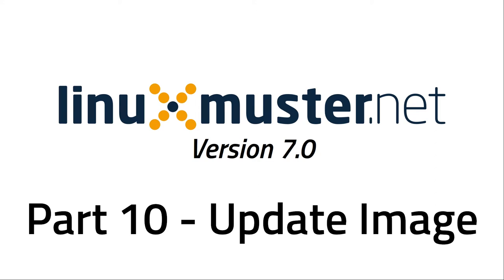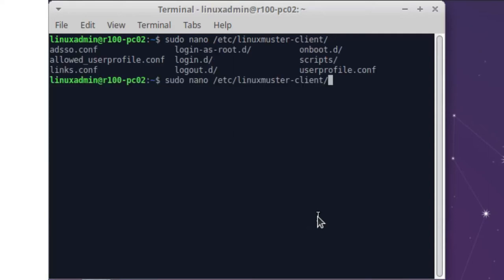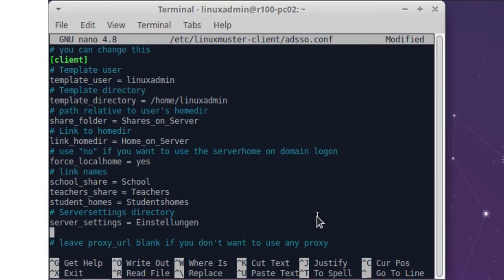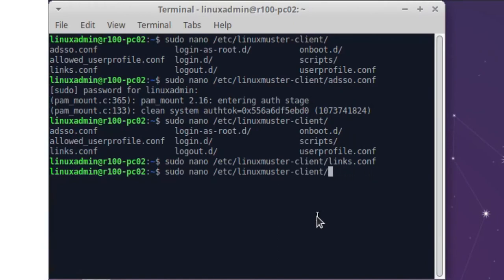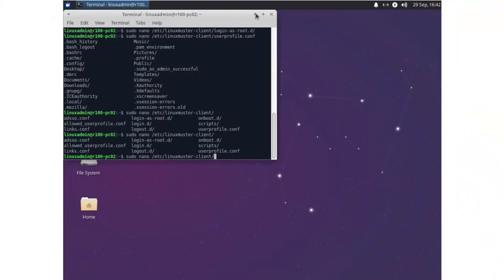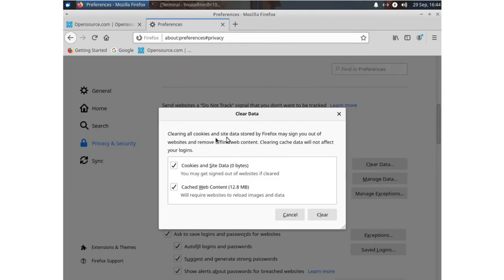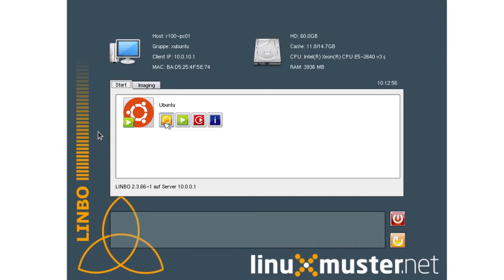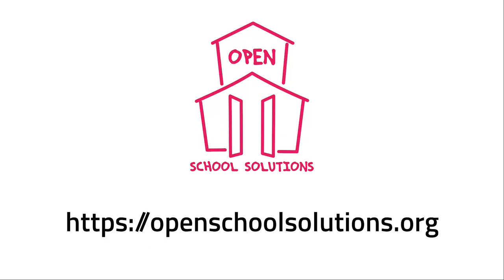LINUXMUSTER.NET - UPDATE AN IMAGE - Part 10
In this episode, you'll learn how to update an image and change settings in the template user.